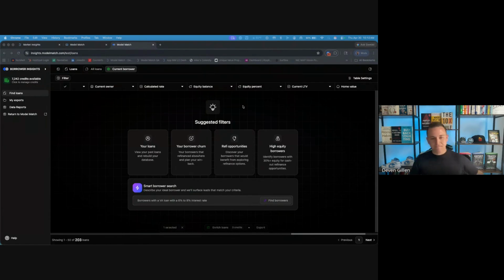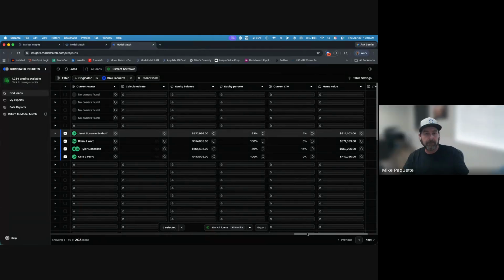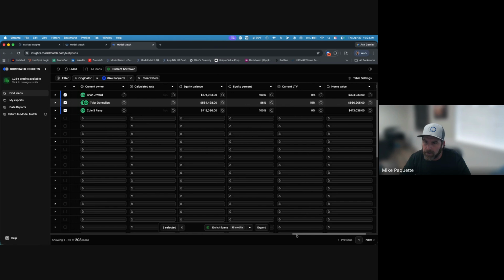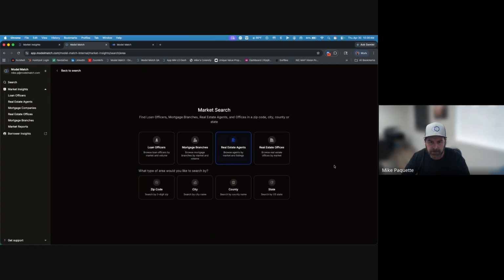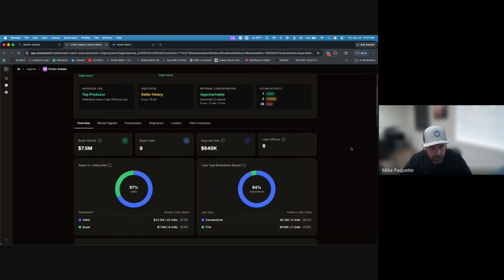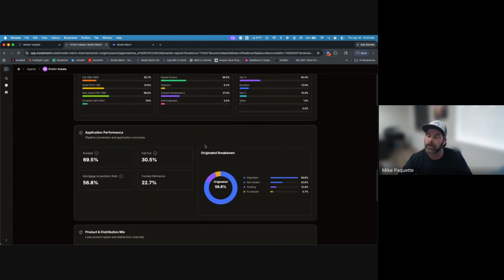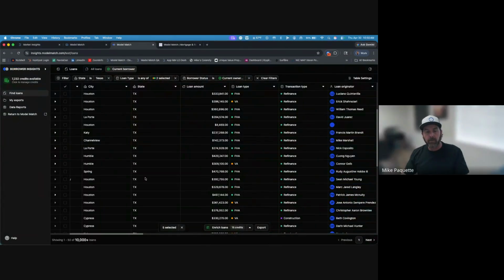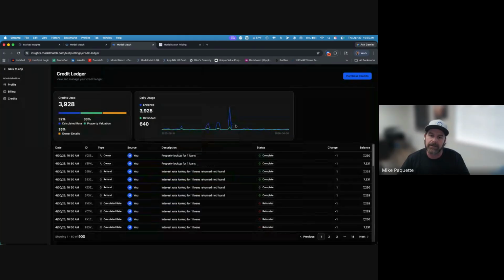Unlock More Leads: Platform Tools for Loan Officers & Agent Prospecting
In this training session, we explored how loan officers can use platform tools to generate new opportunities, rebuild past borrower databases, and strengthen real estate agent prospecting efforts.

The session covered Borrower Insights for accessing past loan records, Market Insights for analyzing agent activity, data enrichment options for borrower contact and equity details, compliance features like Do Not Call registry scrubbing, subscription tiers, CRM integrations, and discounted premium access for attendees.